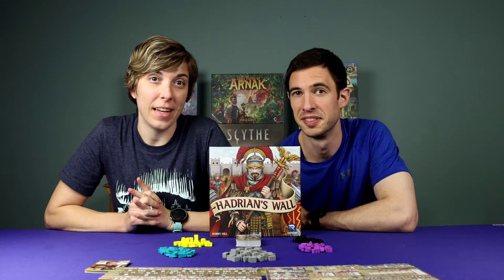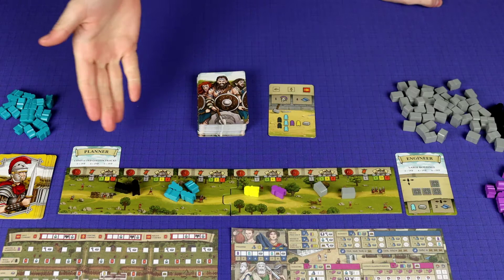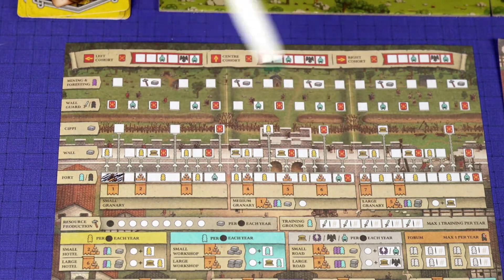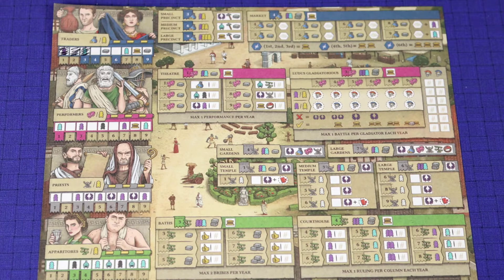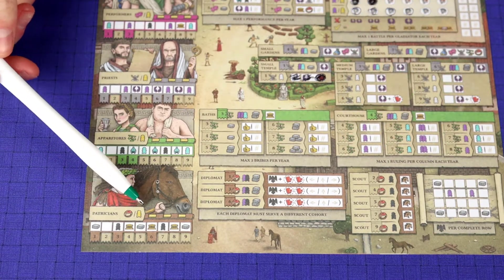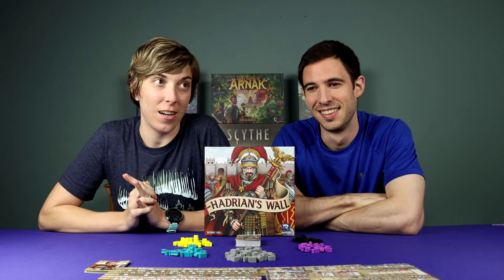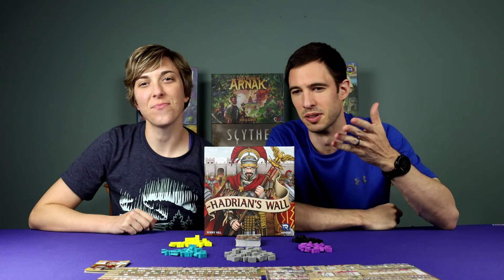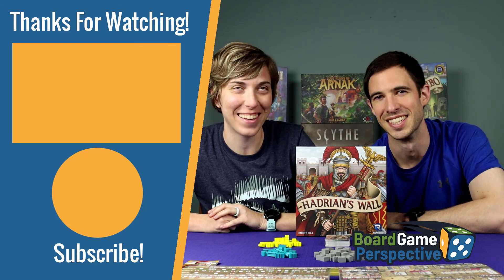Review Of HADRIAN'S WALL | Board Game Perspective